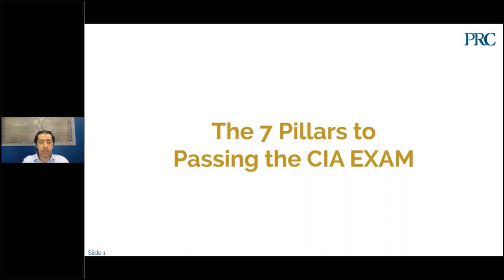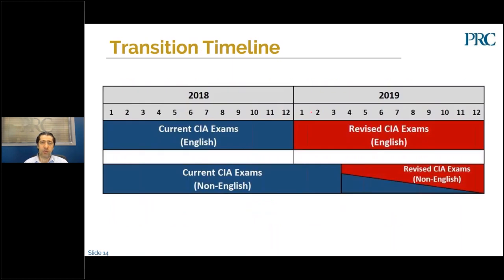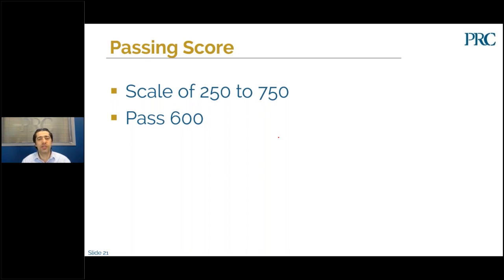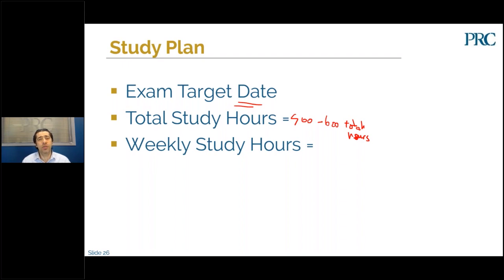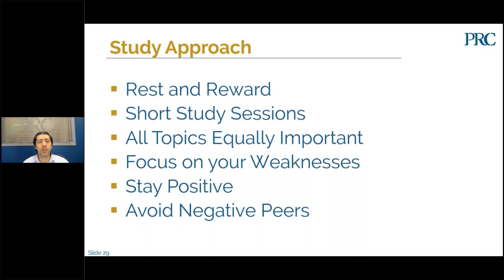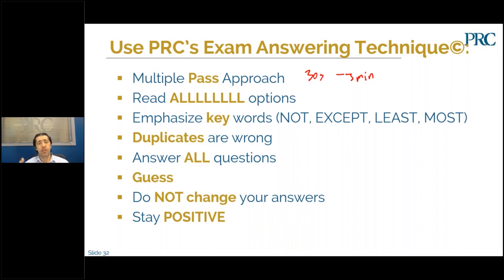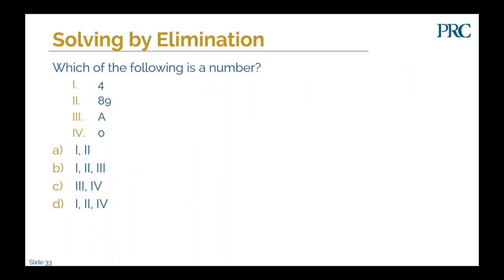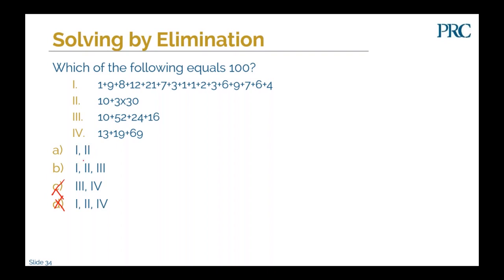The 7 Pillars to Passing the CIA Exam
PRC CIA exam webinar key takeaways:

- Best method for preparation and study techniques
- Drilling into solving MCQ’s
- Q&A time with speaker